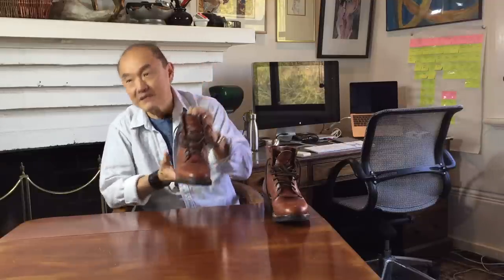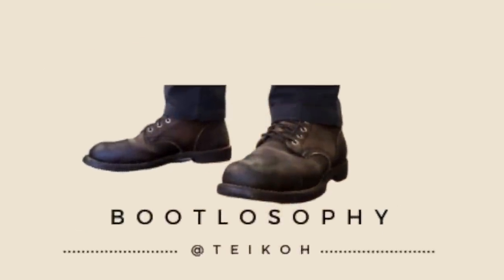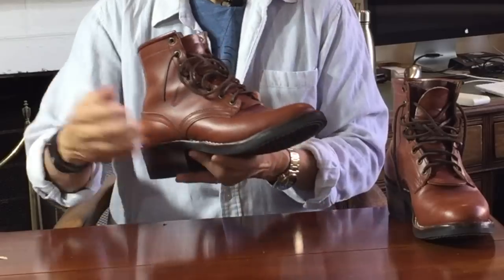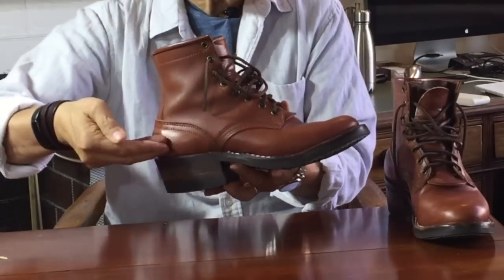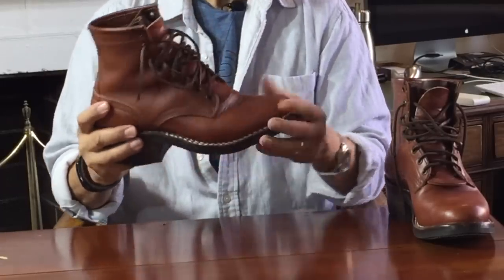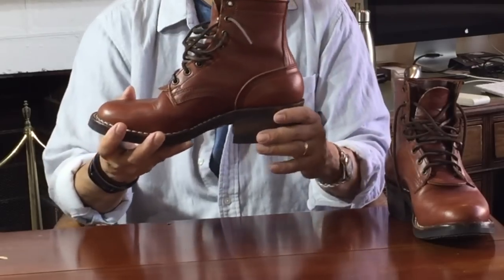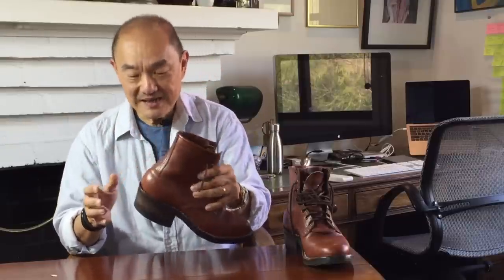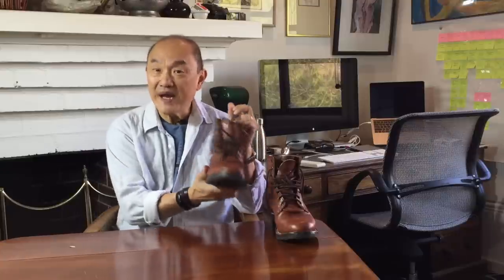My First Nick's Boots! The Robert in Wickett & Craig Medium Brown English Bridle on the 55 last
Finally! I got a pair of Nick’s Handmade Boots from the US Pacific Northwest!

Chapters
00:00 Introduction
00:37 Aesthetics
02:00 What to Wear Them With
03:34 Nick’s Boots
06:04 Construction
11:38 Leathercare
12:35 Size, Fit and Comfort
14:21 Value
16:23 Summary